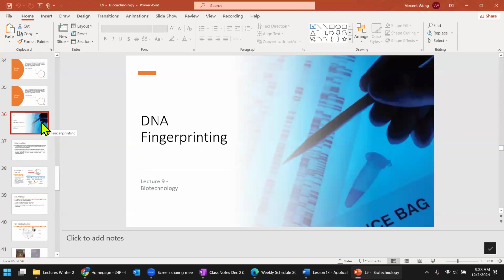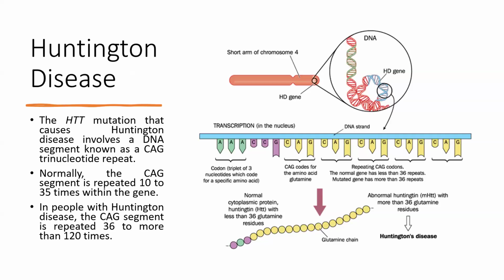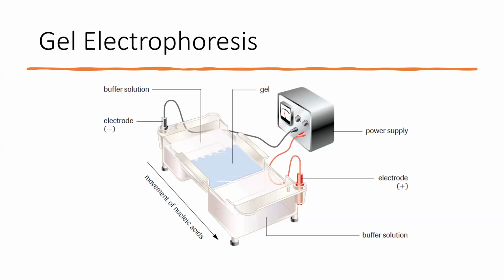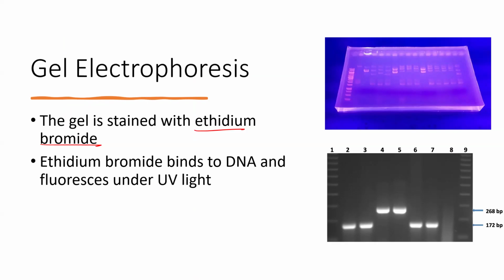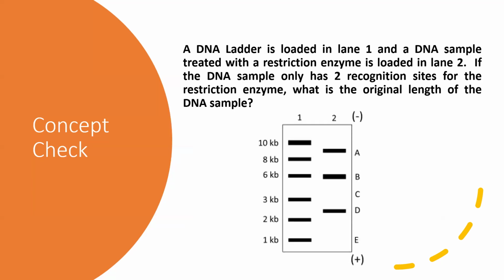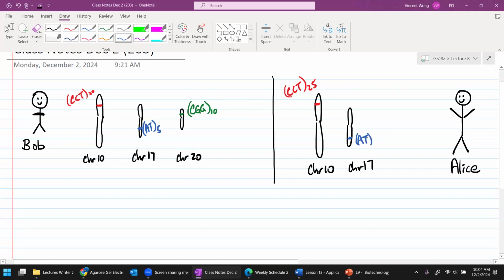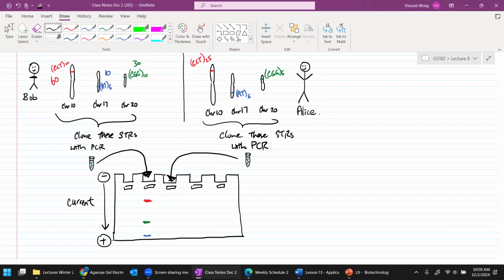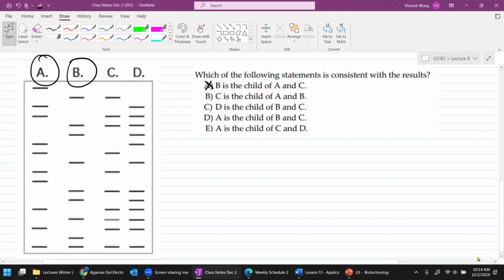L9 Biotechnology Part 2 203 Dec 2 2024